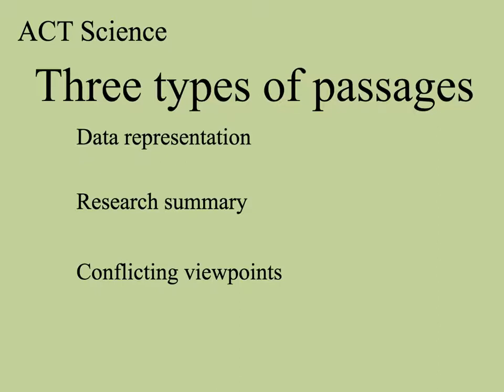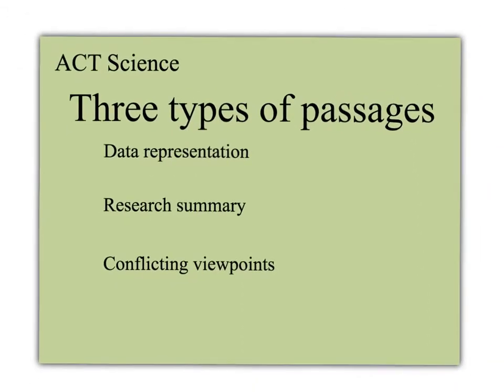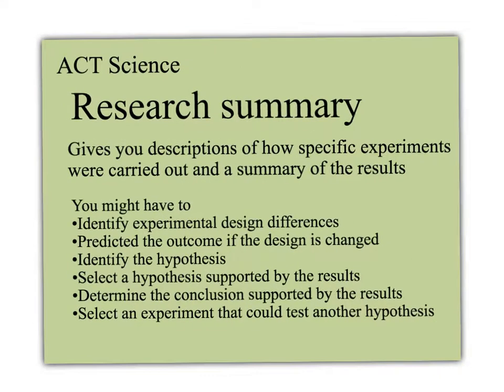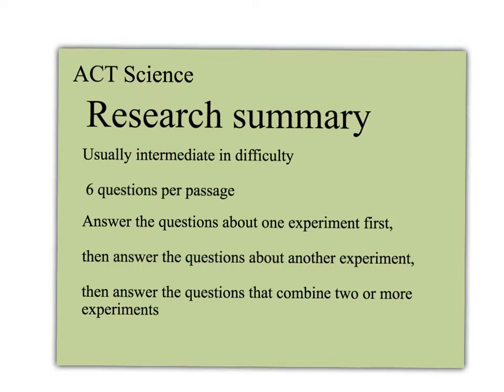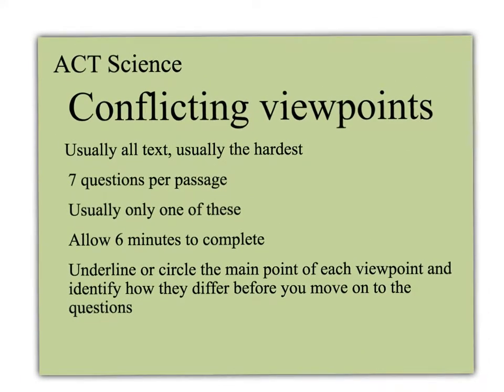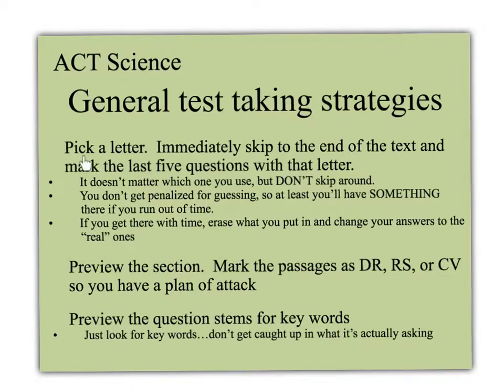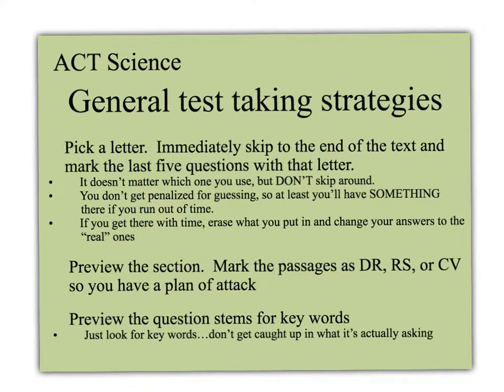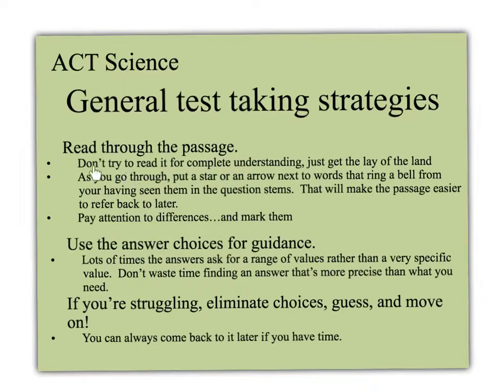Mr. Held ACT Science Prep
General knowledge about the ACT science sections